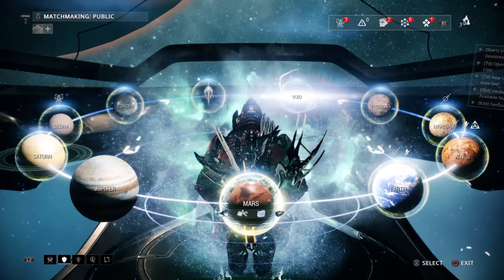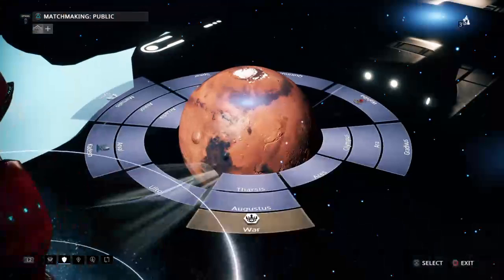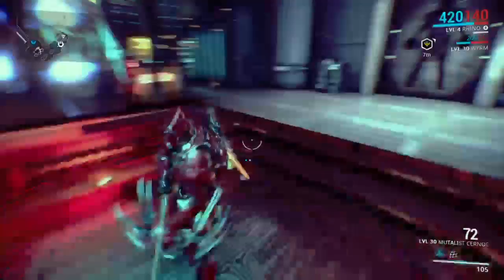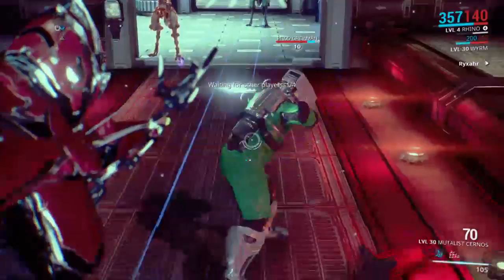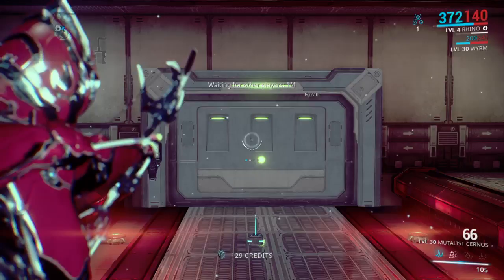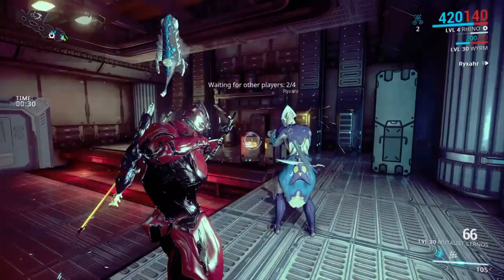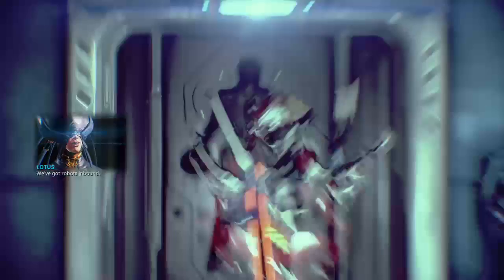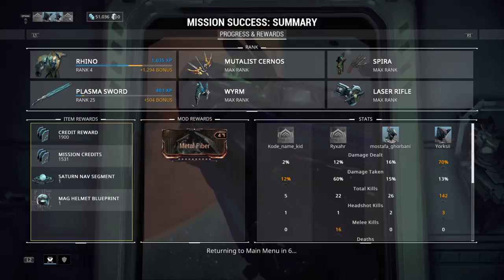Where to get a Mag warframe for free